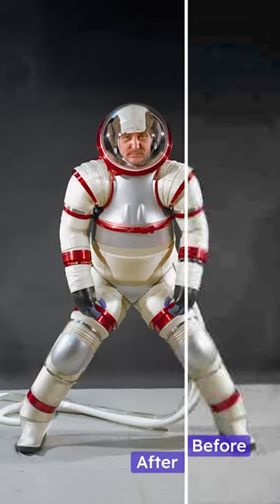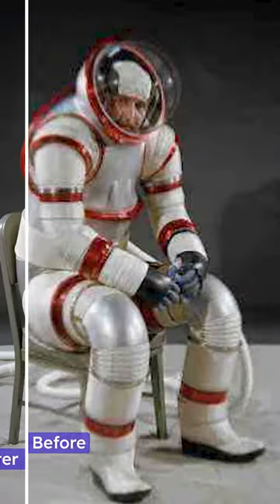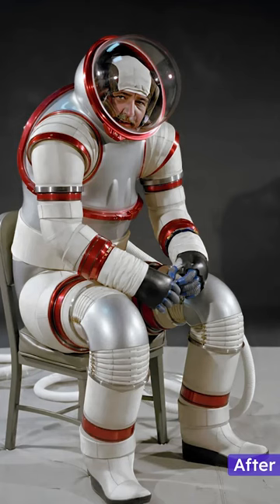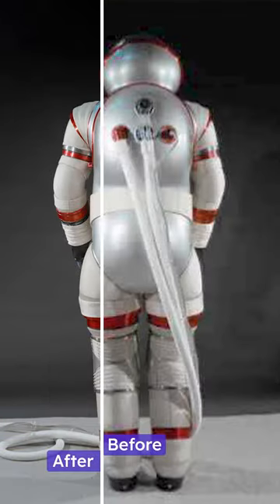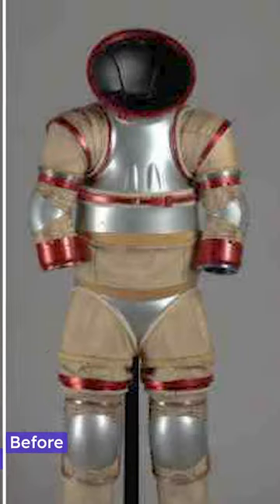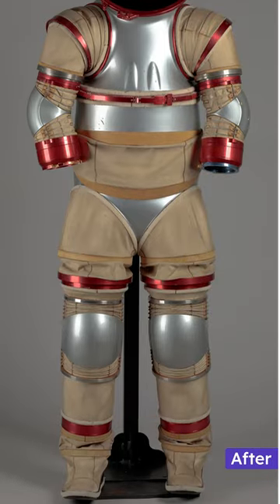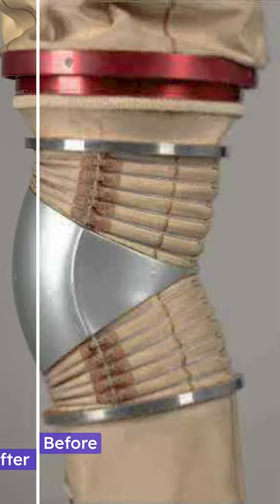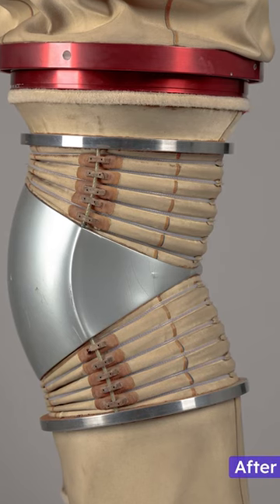🔥 Restore Historical Photos that show the NASA’s innovative AX-3 spacesuit